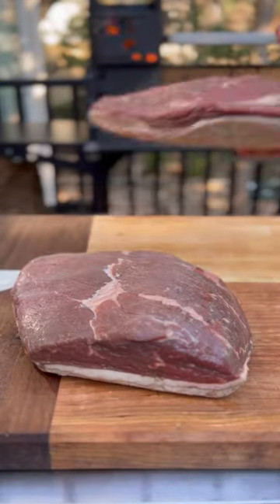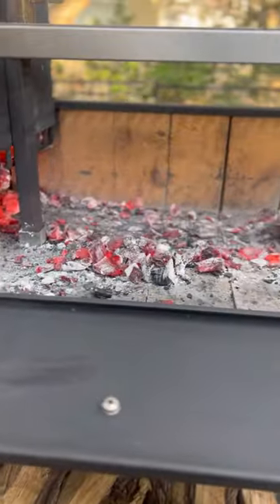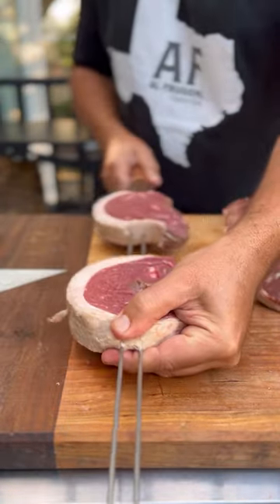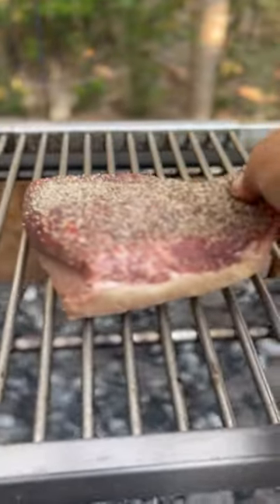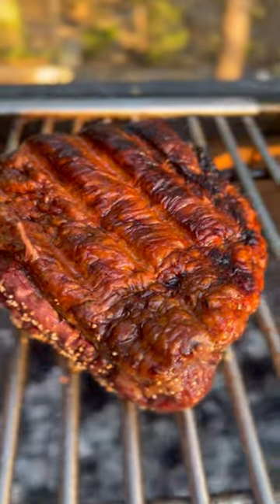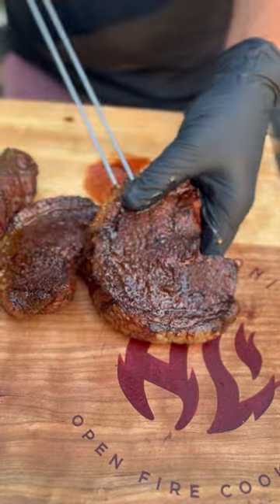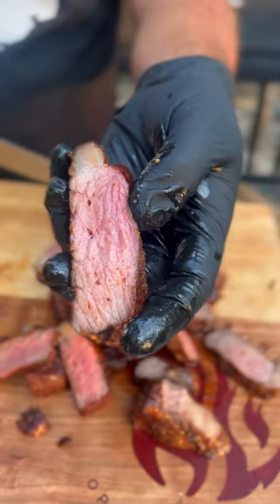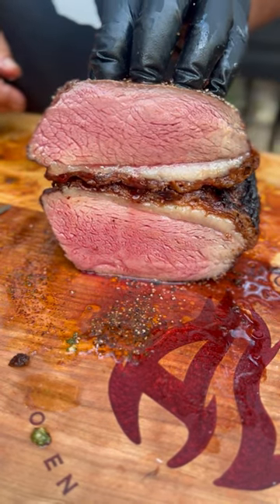Picanha Two Ways from Al Frugoni | BBQGuys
Al Frugoni answers two burning question: What is Picanha? AND - How do you cook it?